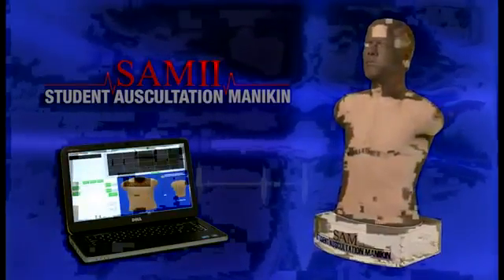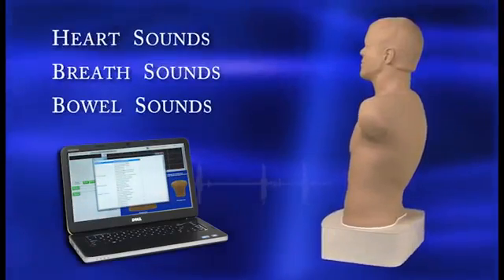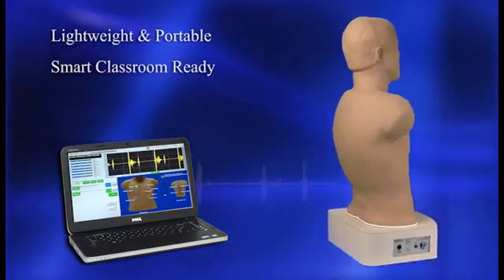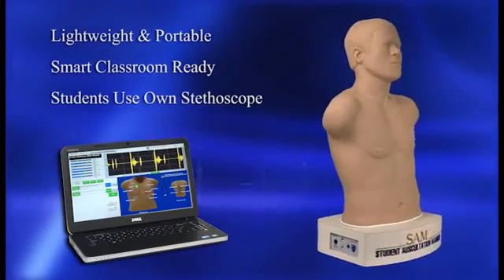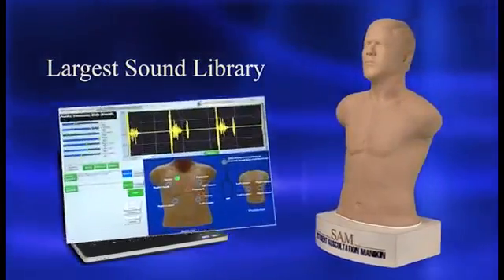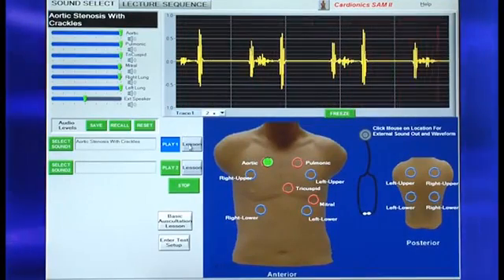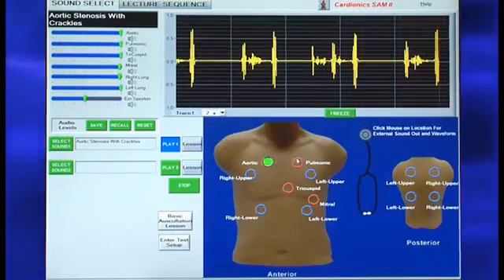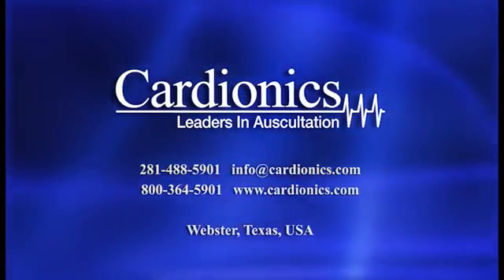聽診教學＿山姆II＿成人心肺腸音教學模擬人SAM II The Student Auscultation Manikin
•可移動性 - 重量只有23磅， SAM II是輕巧便攜從房間到另一個房間，讓教學的靈活性 - 增加你的投資的價值。
•學生使用自己的聽診器-SAM II讓學生用自己的聽診器增加實際經驗。
•完整的聲音課程 - 包括超過35個心音， 21個呼吸音， 16個腸音，和4個頸動脈雜音的聲音 - 在正確的模型發生位置，前部和後部都聽過。還包括16心/呼吸的聲音。
•可變呼吸音 - 呼吸音可減少，降低肺或兩側的胸部。 SAM ， II可以模擬肺炎或氣胸。
•頸動脈脈搏 - 每個SAM II提供定時的第一的心臟聲音識別收縮的發病與頸動脈搏動。正確的診斷。可變心臟和呼吸率 - 要模仿現實生活的差異，心臟的聲音被演奏在60，75， 90和110 BPM和呼吸的聲音，從12-30次。
•兒科聲音 - 包含了所有普遍公認的小兒聲音，包括PDA ，房間隔缺損，室間隔缺損，肺動脈高壓，肺動脈瓣狹窄，法樂氏四聯症。
•心音 - 每個聲音在電腦螢幕上，提供了一個可見的學習SAM II產生的心音。
•多人教室/大禮堂準備SAM II系統可同時使用輸出用於連接到音箱的低頻聽心音全體學生並可觀看投影學習。
•定制的音量調整 -- 老師可以在任何位置改變音量。這些變化可以保存供日後參考。在任何時候，也可以恢復到出廠設置，並仍保持各自的變化。
•包括課指南 - 每個SAM II的聲音伴隨著一個教訓指南。這196頁課程指南詳細描述每個聲音與圖形顯示最正確的聽診位置，會聽到什麼，建議在每個解剖位置演習，以幫助識別的聲音，問題和答案。
預先編程，您的講座和情景與SAM II - 教師可以進行預先編程，並保存他們的講座和/或方案，允許在課堂教學中的聲音之間的平滑過渡。